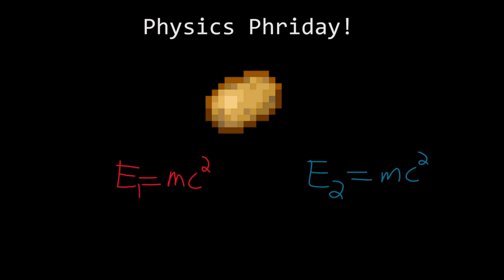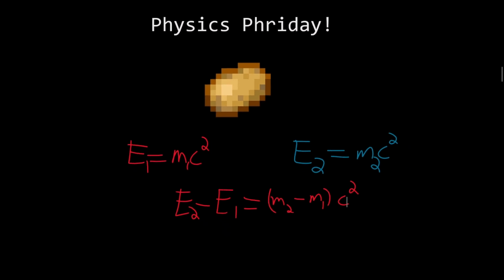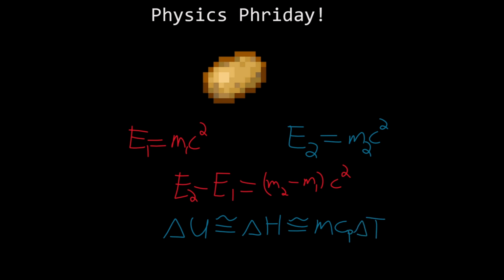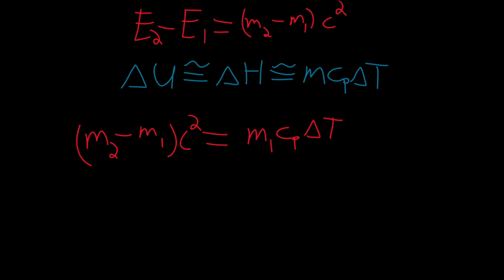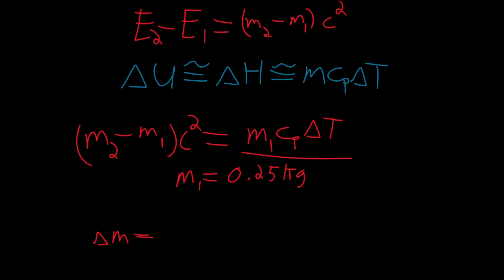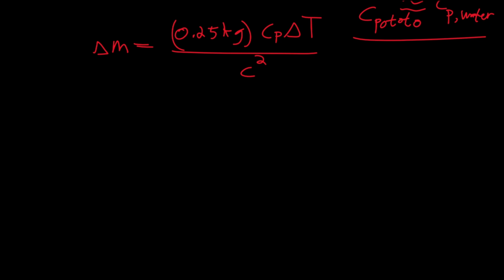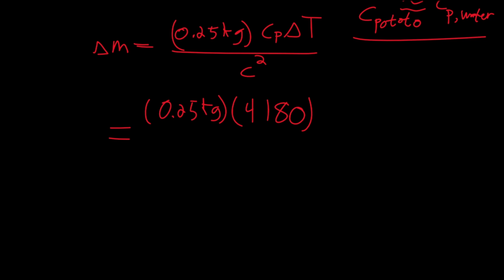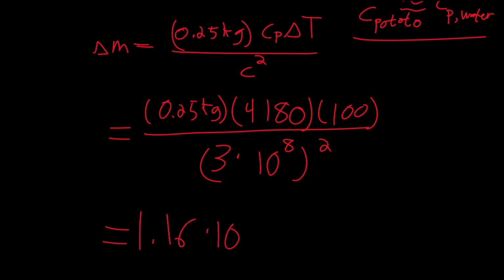A Hot Potato Weighs more than a Cold One?! PhysicsPhriday 8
This exercise originally appeared in Griffths' Introduction to Elementary Particles, which I am currently reading (would 110% recommend!!).